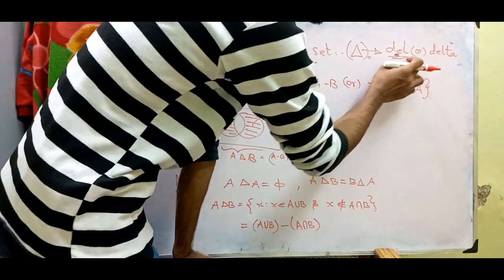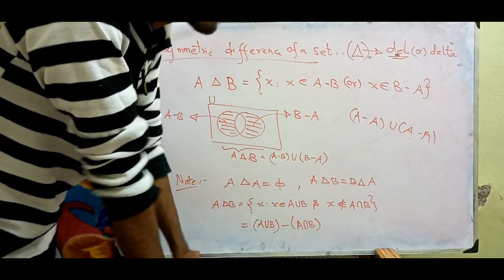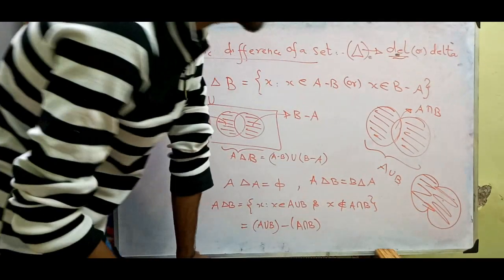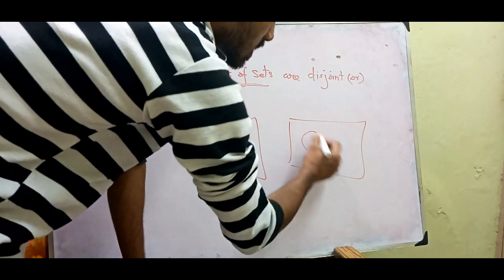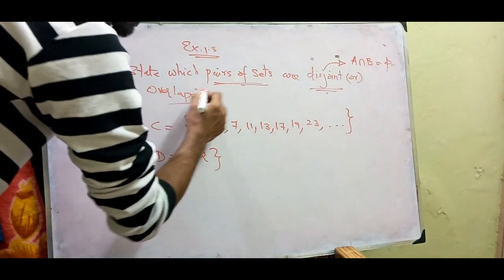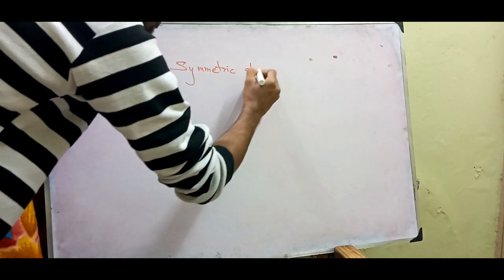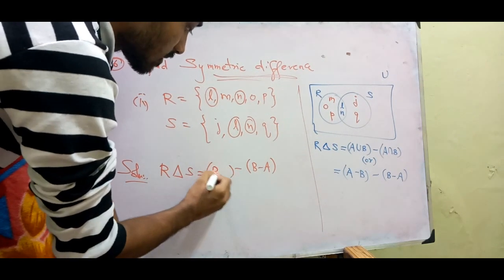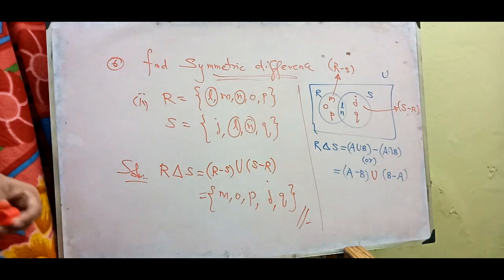GRADE 9:LECTURE 07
TOPICS:
SYMMETRIC DIFFERENCE
FEW SOLVED PROBLEMS